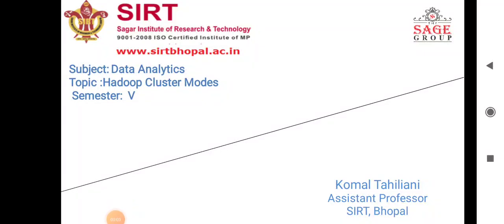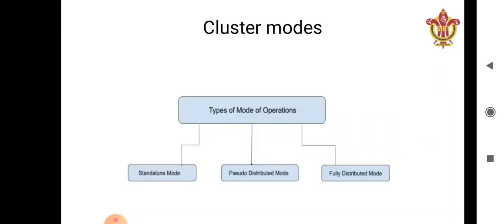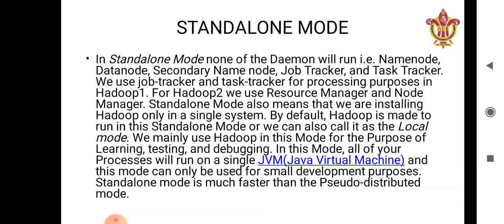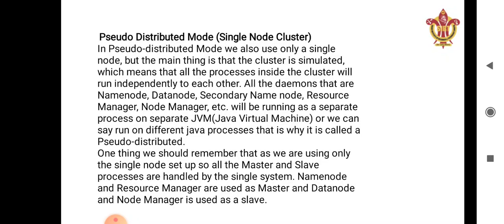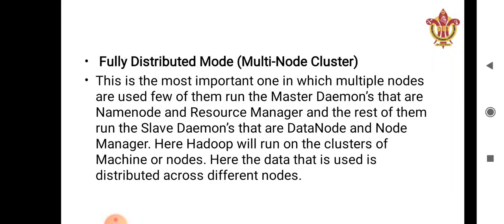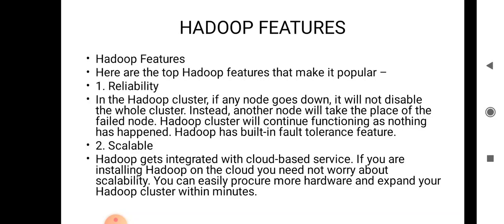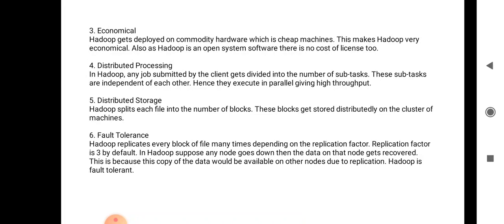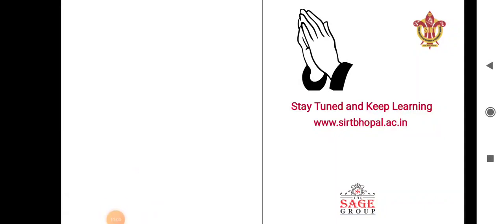Cluster Modes of Hadoop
This lecture describes different cluster modes of Hadoop..How Hadoop works in different modes,its features and requirements.